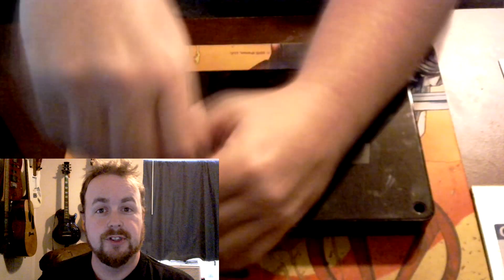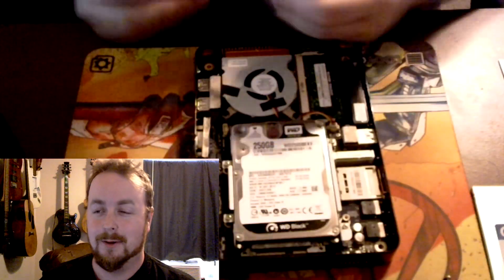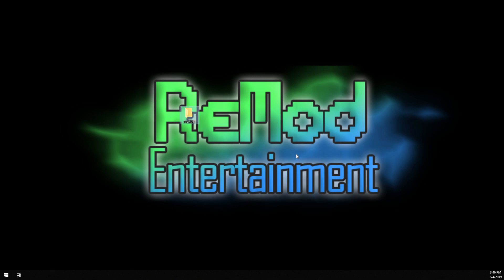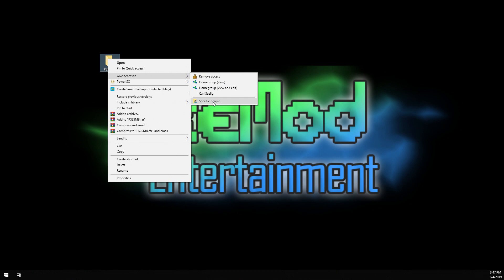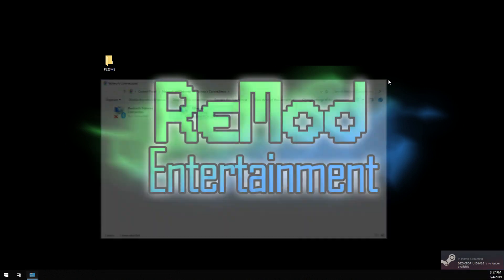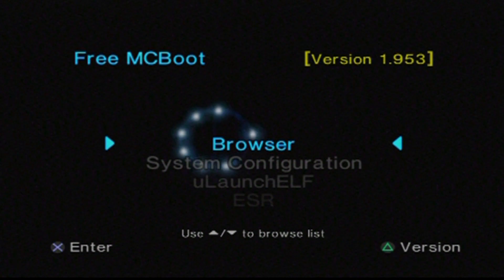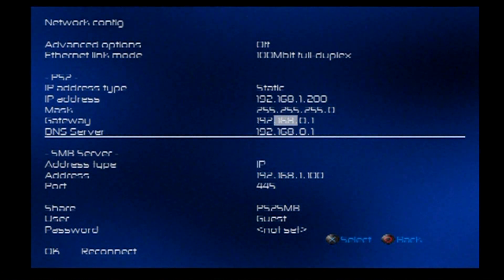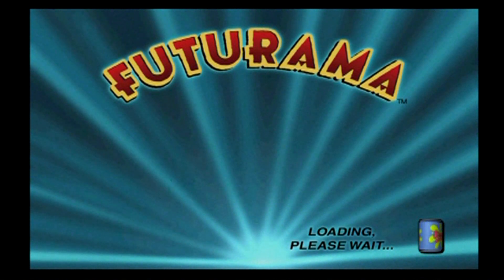PS2 SMB Server tutorial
In this video i'm going to be showing you how to use and old PC as a server to host your ps2 game ISO's over a LAN connection.